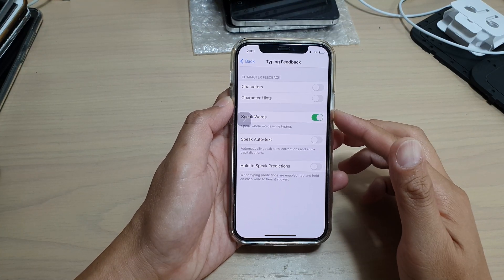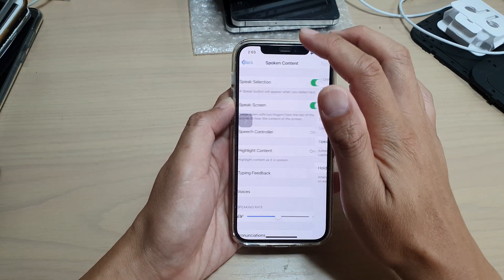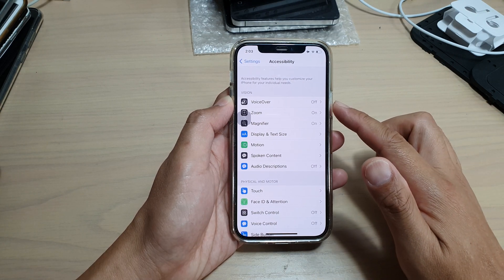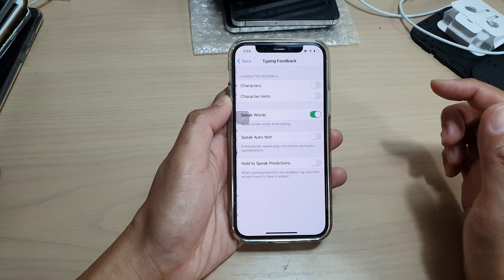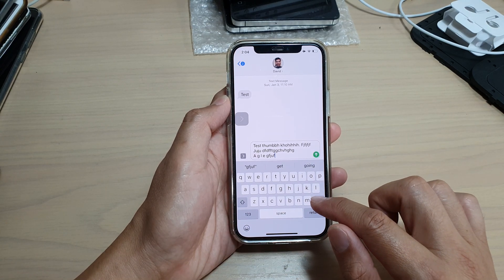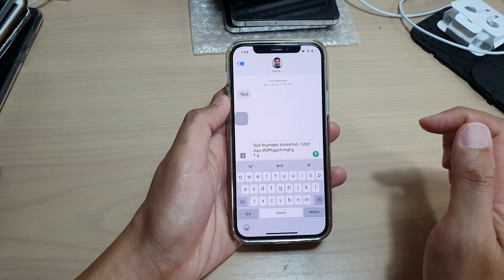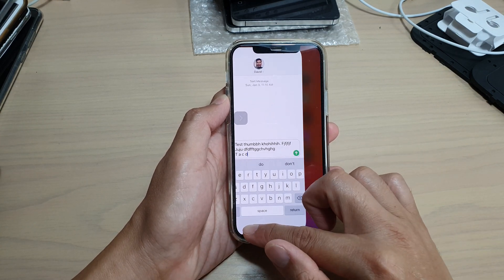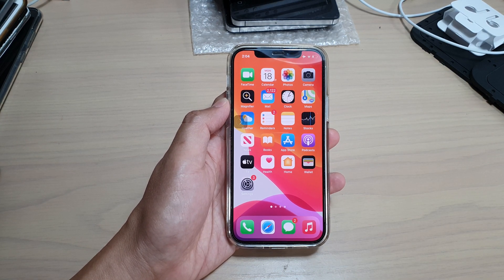iPhone 12/12 Pro: How to Enable/Disable Character Hints Typing Feedback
Learn how you enable or disable Character Hints Typing Feedback on iPhone 12 / iPhone 12 Pro.